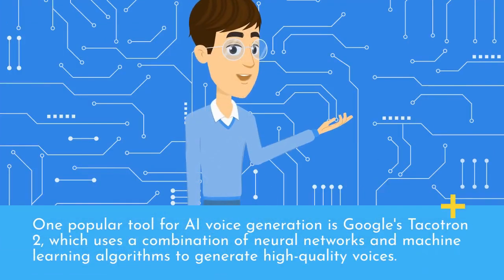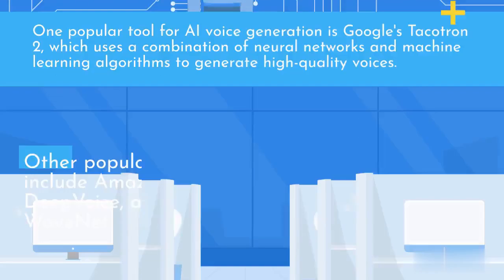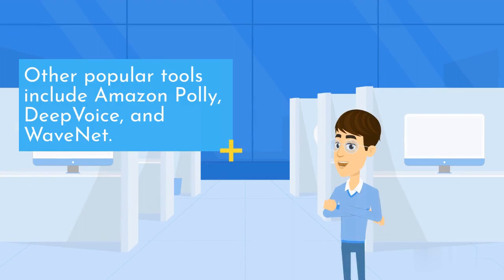How to Create AI Generated Voices Tools and Tips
The video "How to Create AI-Generated Voices: Tools and Tips" is a comprehensive guide on the exciting world of AI voice generation. In this 7-minute video, viewers will learn about the process of creating realistic-sounding voices using artificial intelligence, as well as the various tools and tips available for creating their own AI voices.